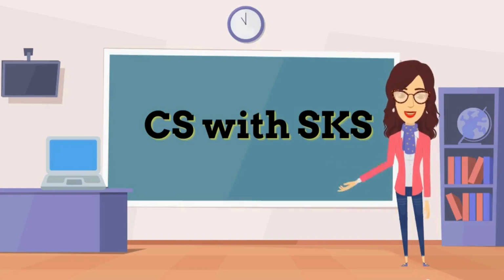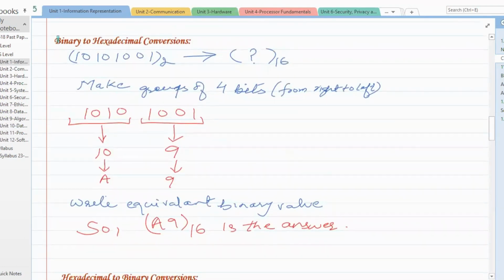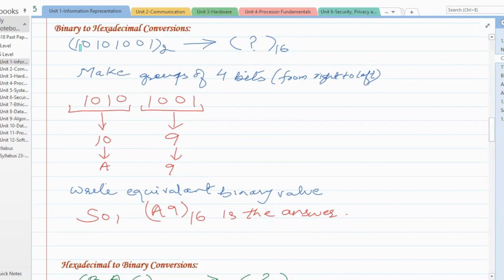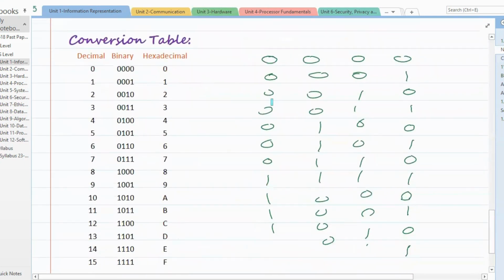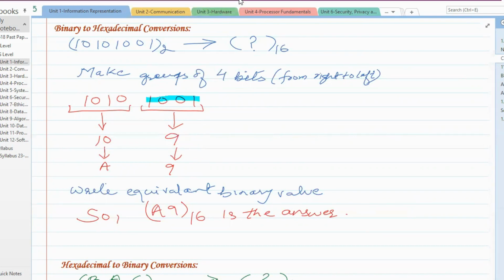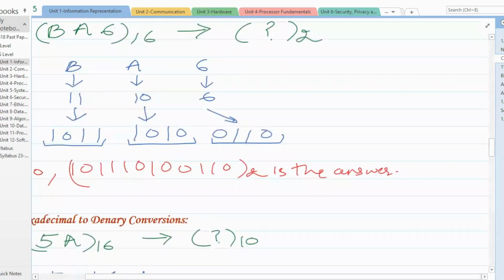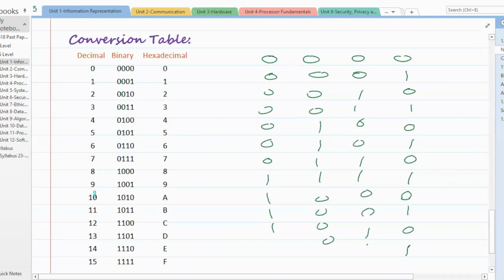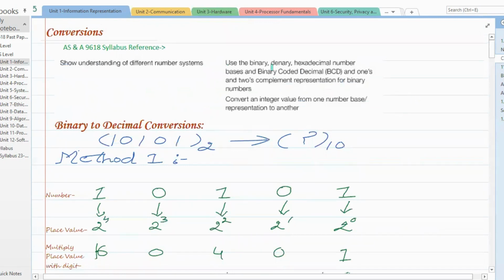Convert Binary to Hexadecimal and Vice Versa (AS & A Level Computer Science-9618)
Paper 1:Unit 1-Session 4: Convert Binary to Hexadecimal and Vice Versa